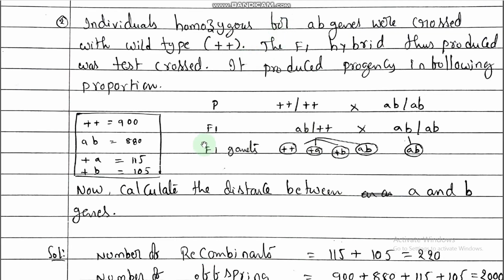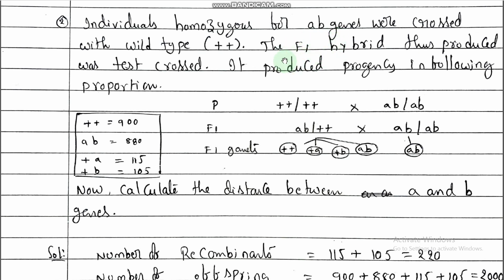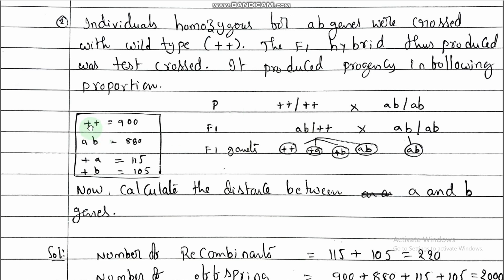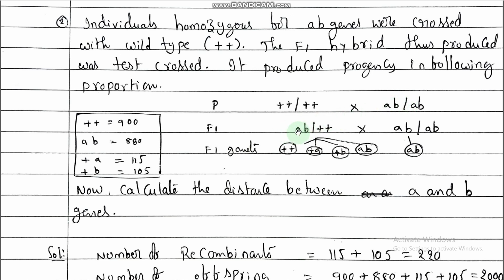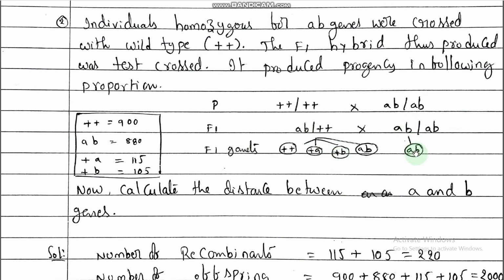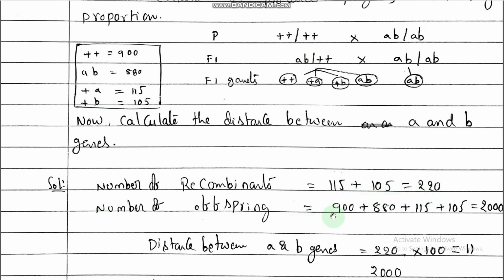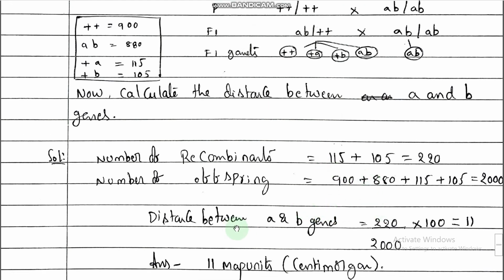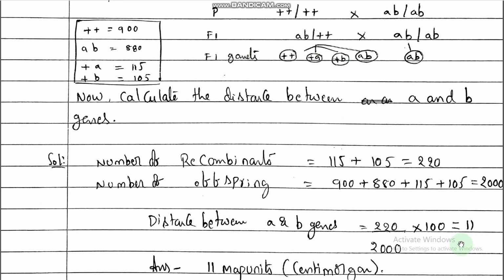ZOOLOGY PART3 LINKAGE & RECOMBINATION PROBLEMS